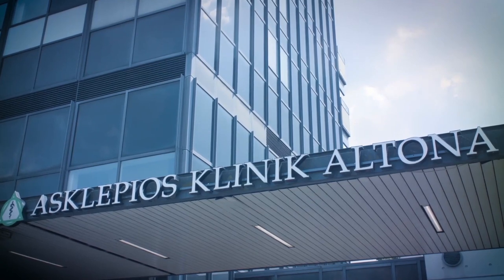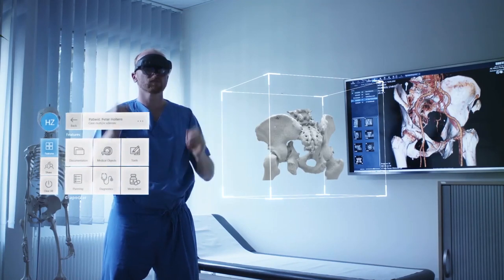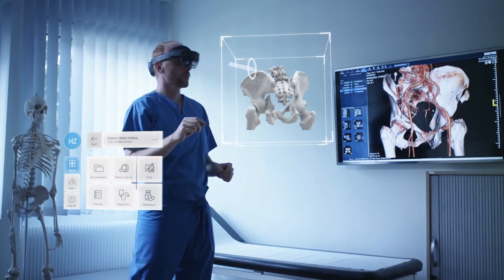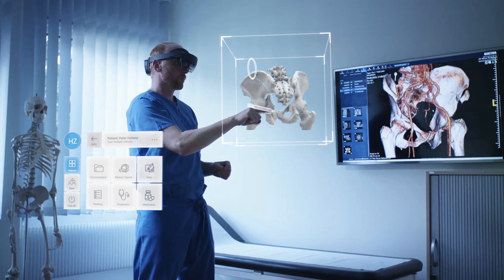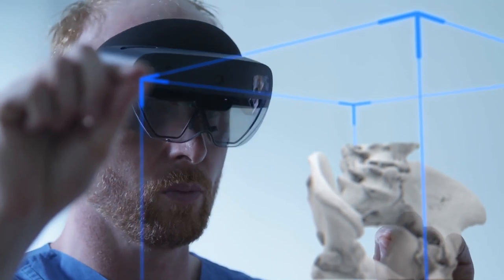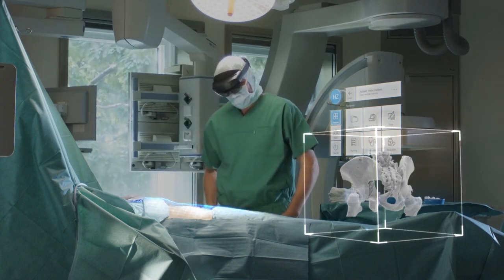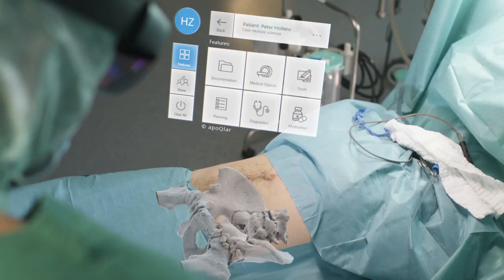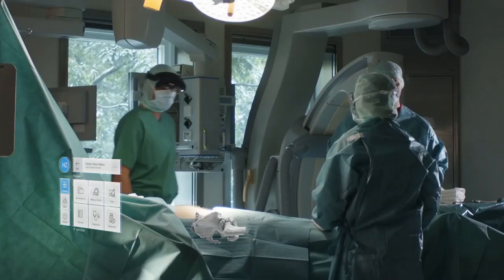VSI HoloMedicine® in practice: Holoclinic Asklepios Altona reports on its experiences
Asklepios Clinic Altona in Hamburg, Germany has implemented holomedicine with VSI and digitalizes patient education, operations, and doctors’ rounds. The clinic treats more than 95,000 patients on an outpatient and inpatient basis every year.